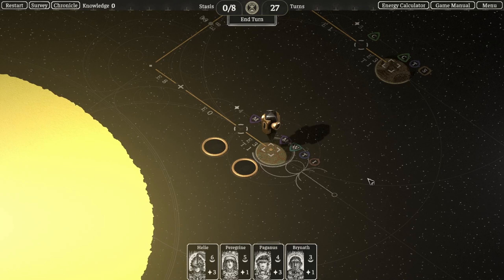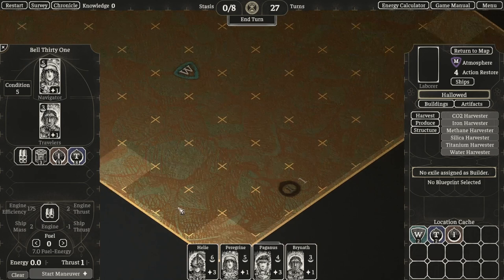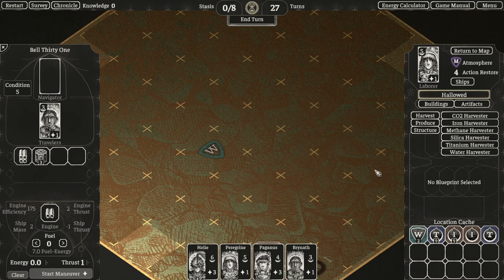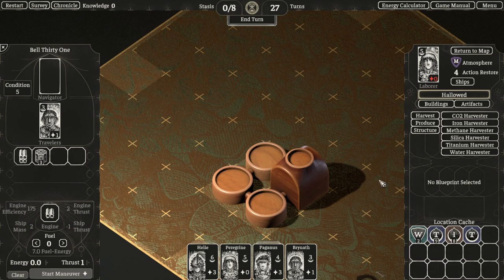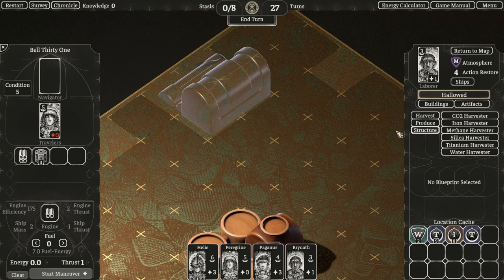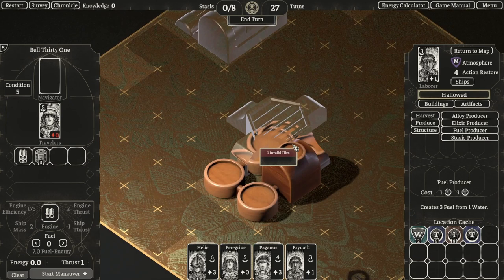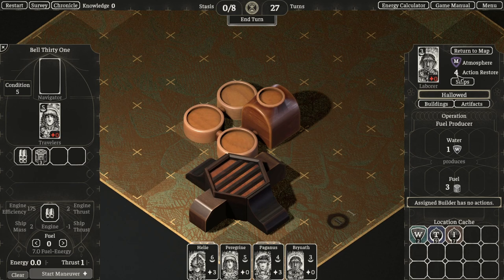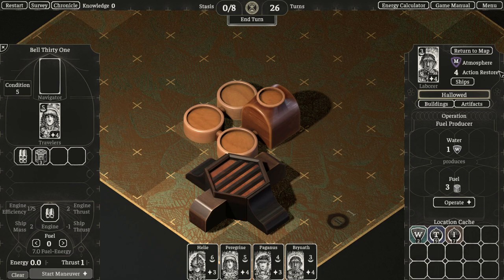III. Planets and Outposts | The Banished Vault | Featurette #3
Planets in each solar system can provide resources to help sustain your Exiles on their journey in The Banished Vault. However, they can only be collected by constructing outposts such as harvesters. So how does this work?

The Banished Vault launches JULY 25th on Steam!

Listen to the Original Game Soundtrack: fanlink.to/iWt4

Keep up with The Banished Vault!